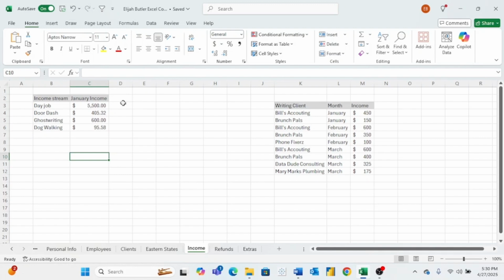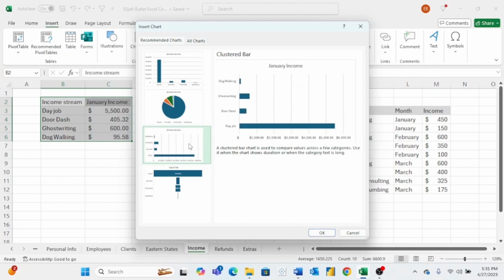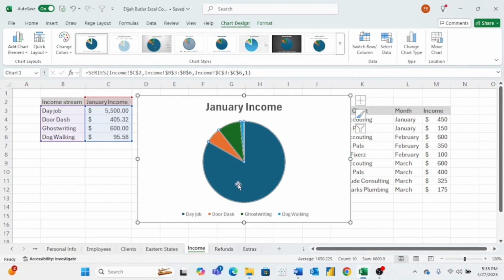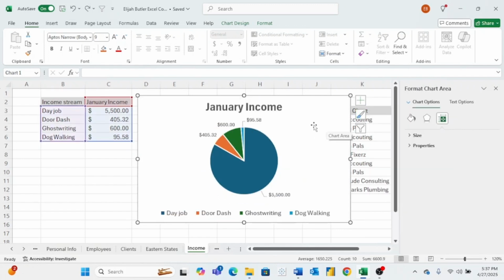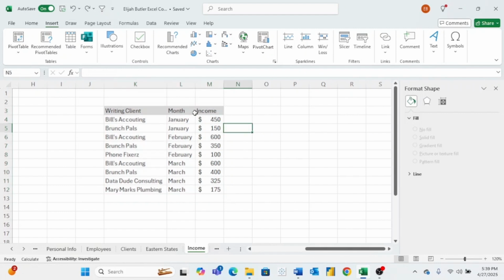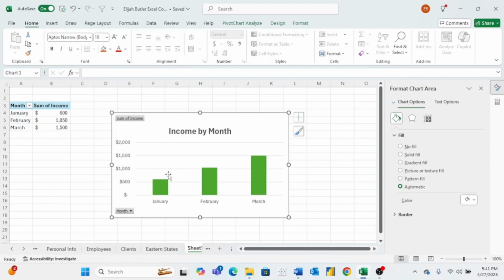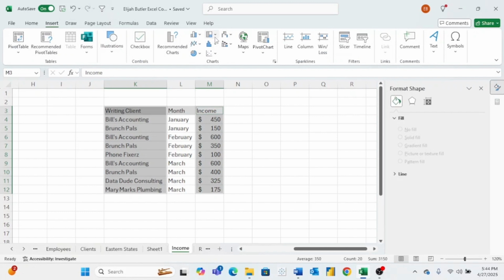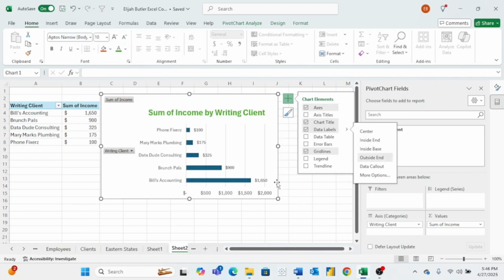How to Build Charts and Graphs in Microsoft Excel | Excel for Beginners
This video teaches you how to use visualize data with charts and graphs in Microsoft Excel.

If you're new here, my name is Elijah Butler. I have been a data analyst for 4 years (as of posting this video) and I have been helping others learn data analytics for over 2 years.